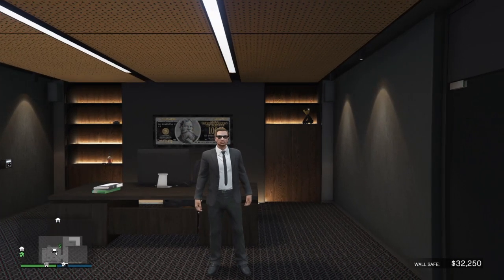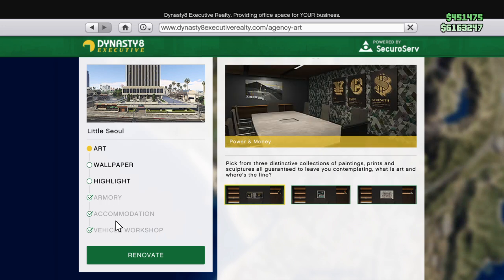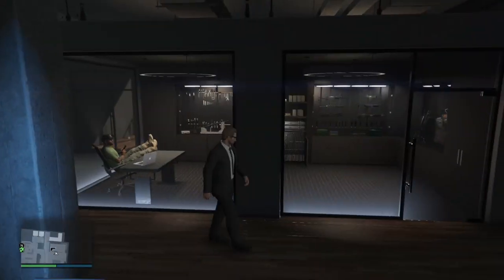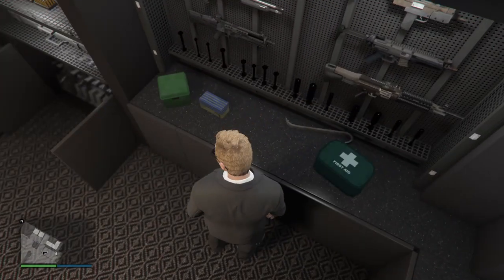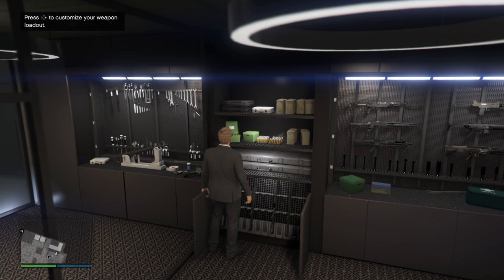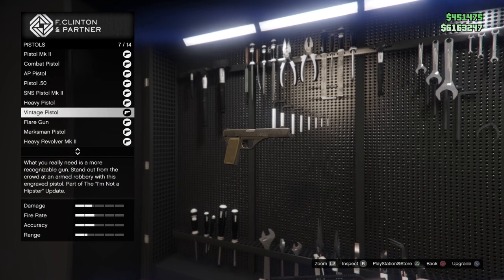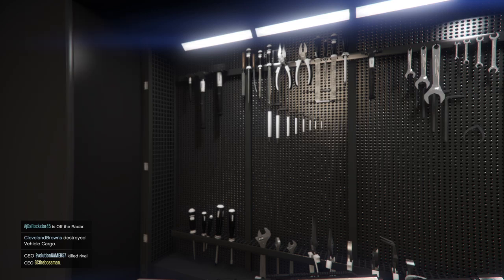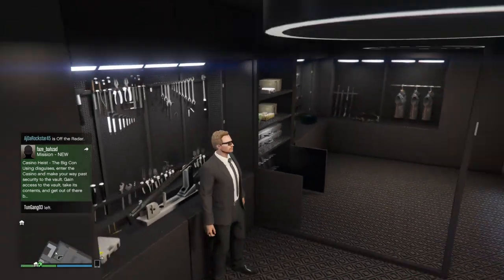GTA Online - Is the Agency Armory Worth It? Newest GTA Update Discussed.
Hello Crew!

**I was WRONG, you can upgrade weapons to MKII in the armory. All mine are already upgraded so missed the option at first. **

Discussing this time the benefits and negatives of the purchasable Armory in your Agency with the